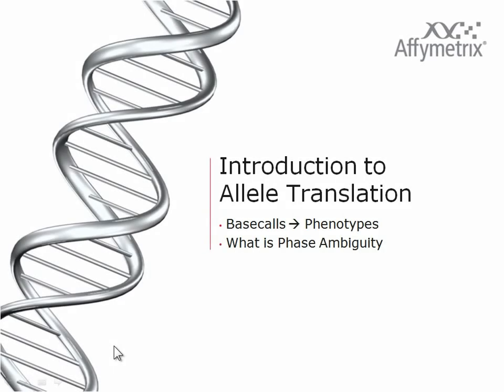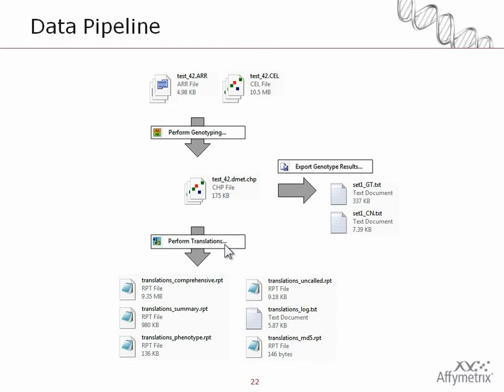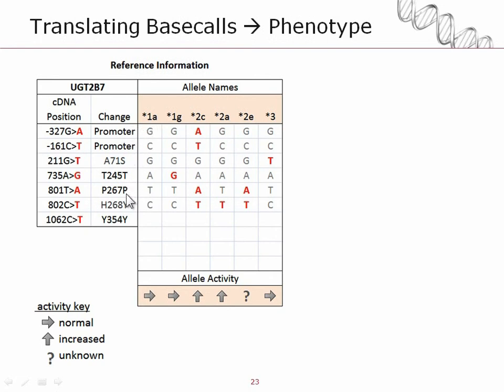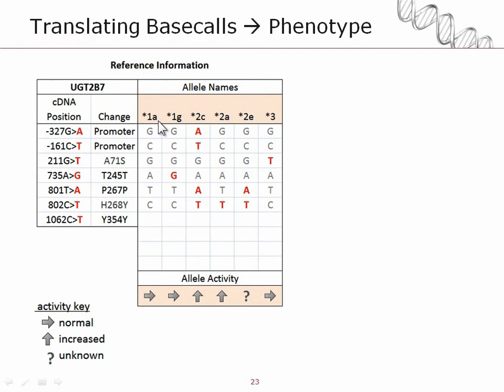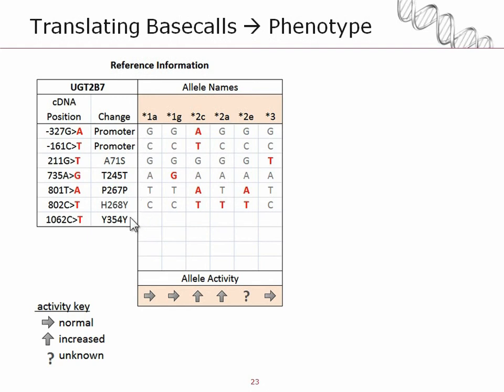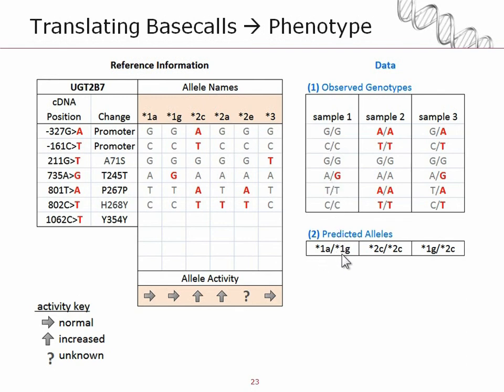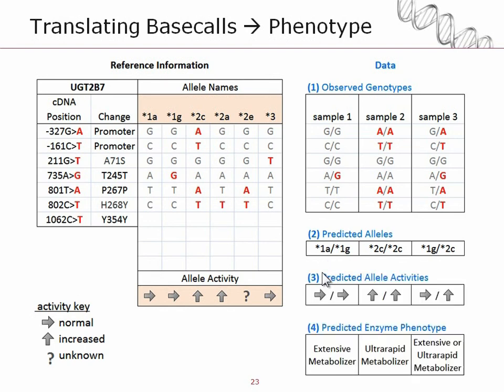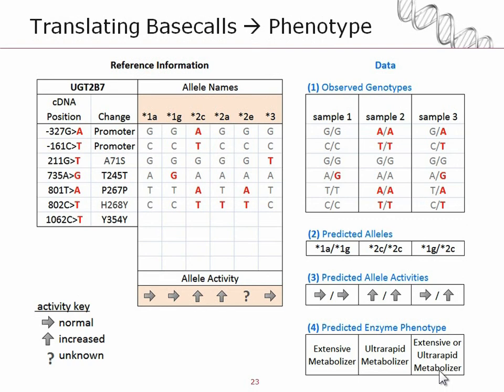DMET Console Training - Introduction to allele translation in DMET Console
This section describes the tools available to review genotype results from the CHP files.  You will be introduced to the sample summary table, the marker summary table and allelic discrimination plot, and the copy number summary.  You will learn how to export your data.  You will learn how to create and use a custom marker list.  Finally, you will learn how to calculate genotype concordance versus reference data.